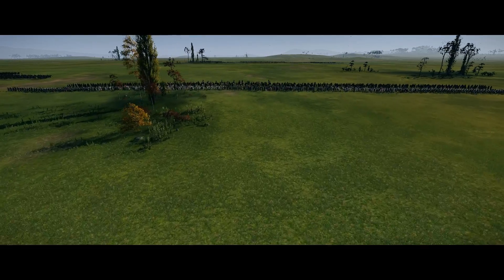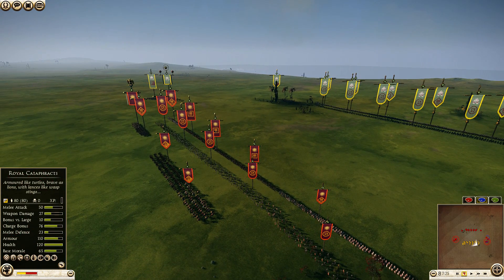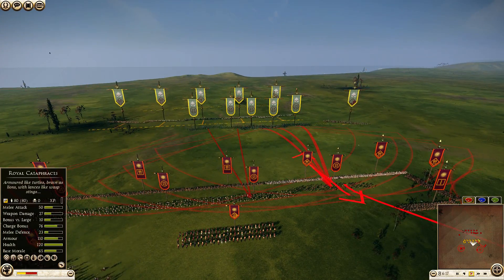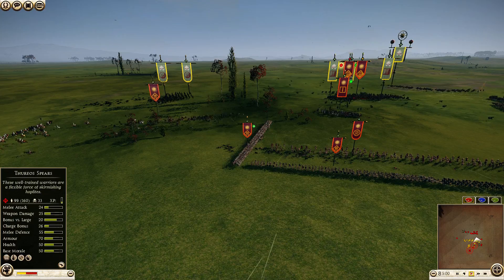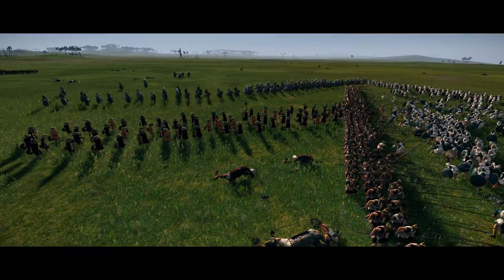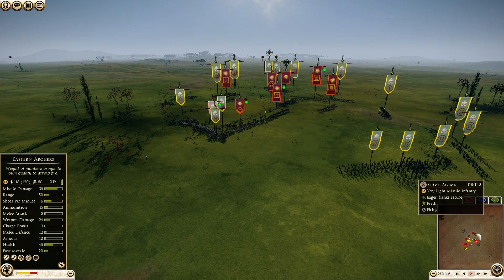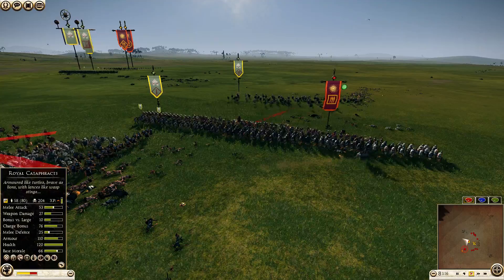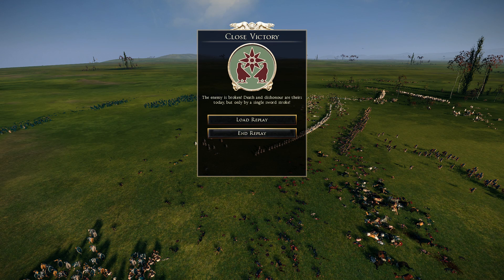Thorax Pikes vs Cataphracts | Macedon vs Armenia | Total War Rome 2 Online Battle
1st of 3 games played vs Philopator. Watch out for the rest coming soon!